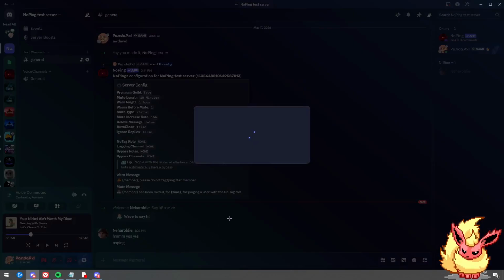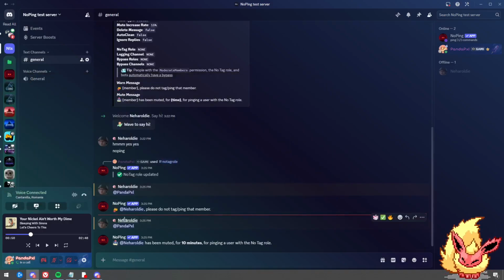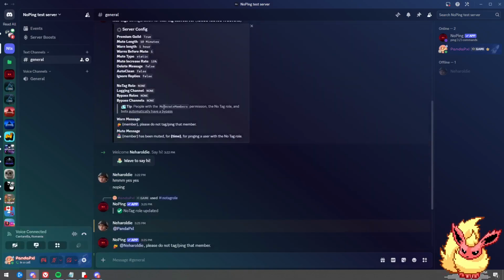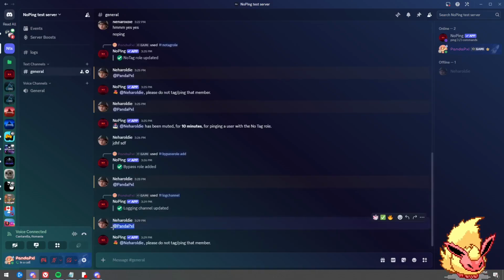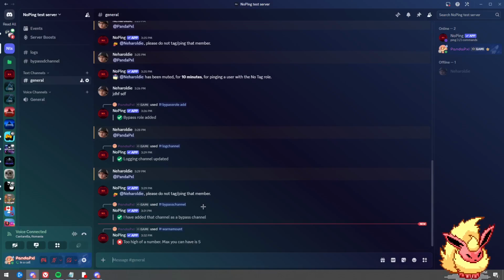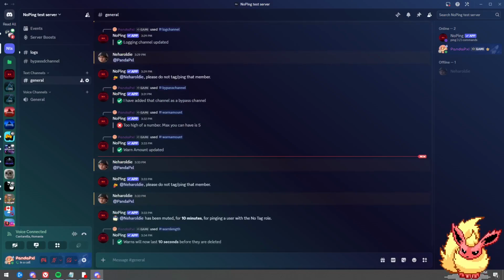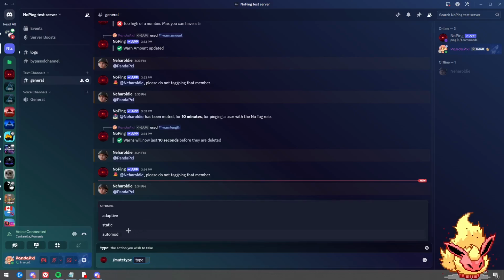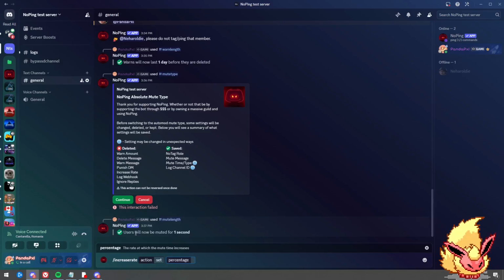NoPing Tutorial 2